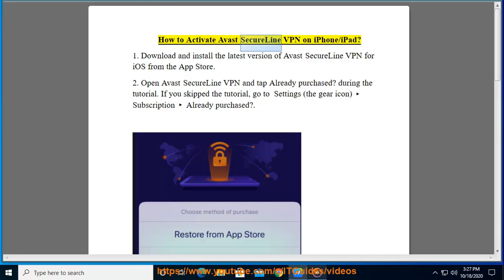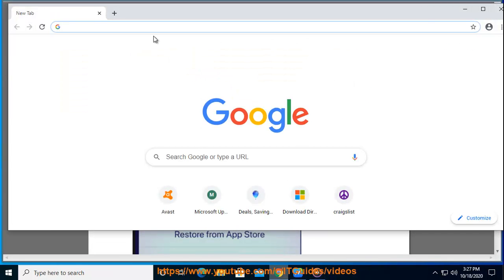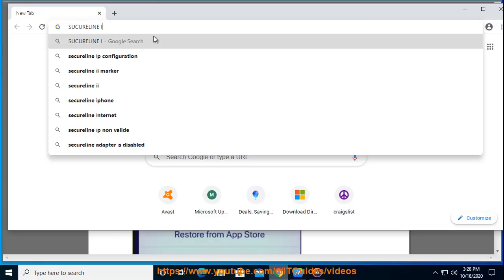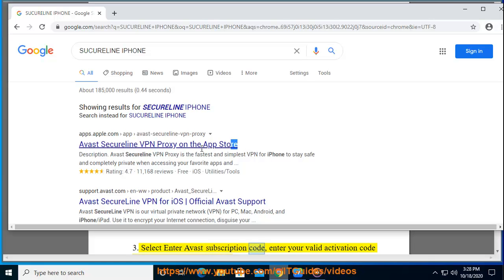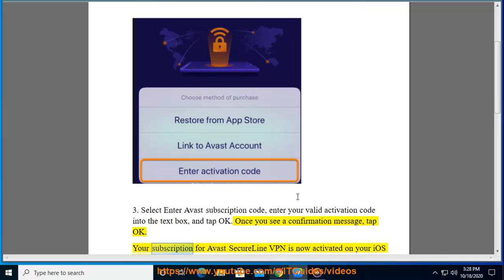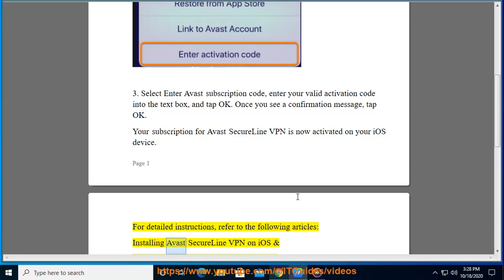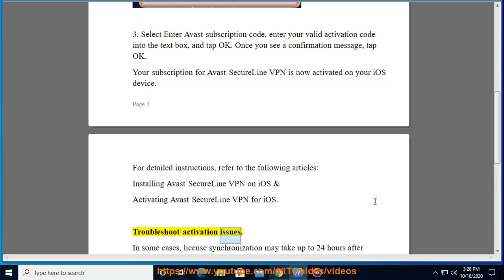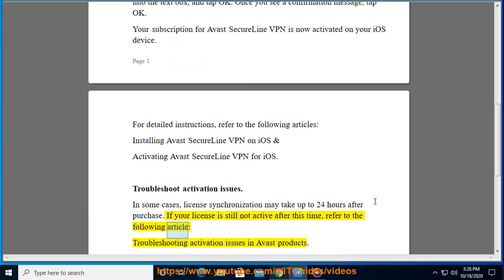Activate Avast SecureLine VPN on iPhone/iPad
Here's how to Activate Avast SecureLine VPN on iPhone/iPad. Hit & Download & install VPN SecureLine by Avast - Security & Privacy Proxy on your computer & other devices later.